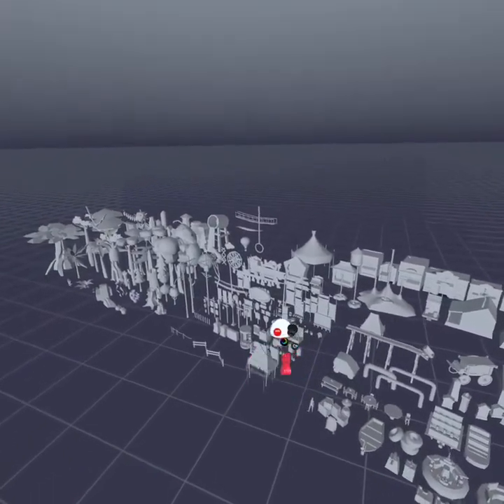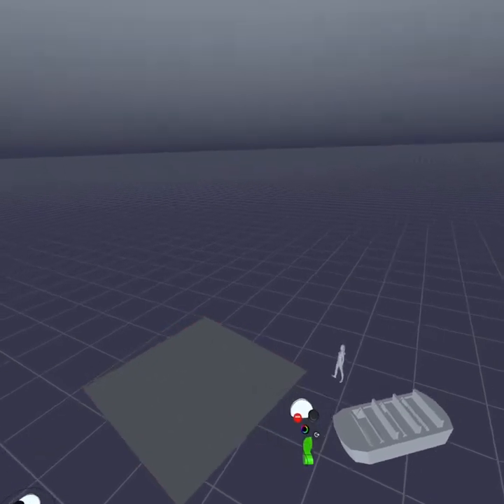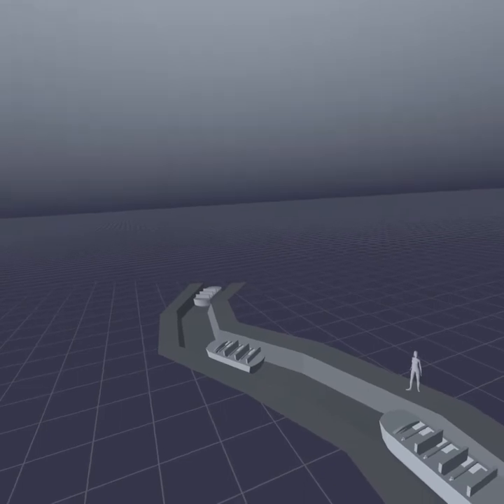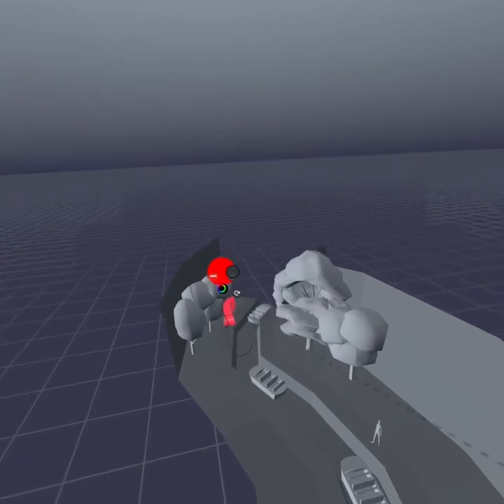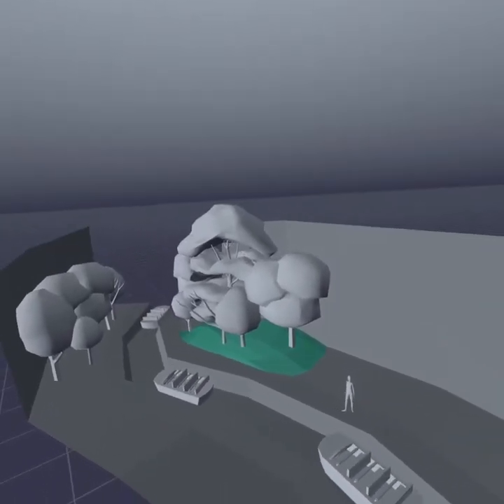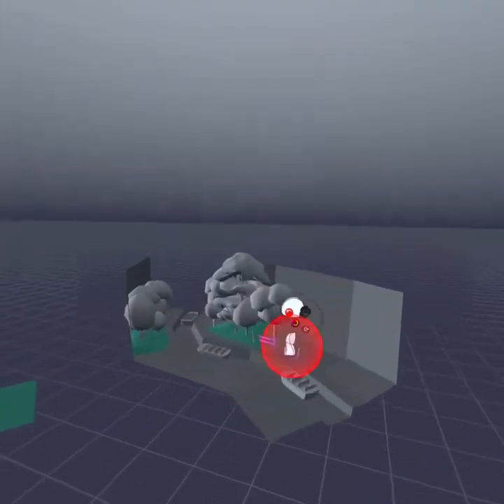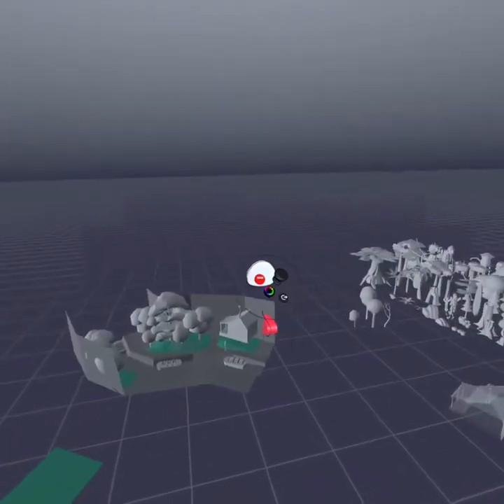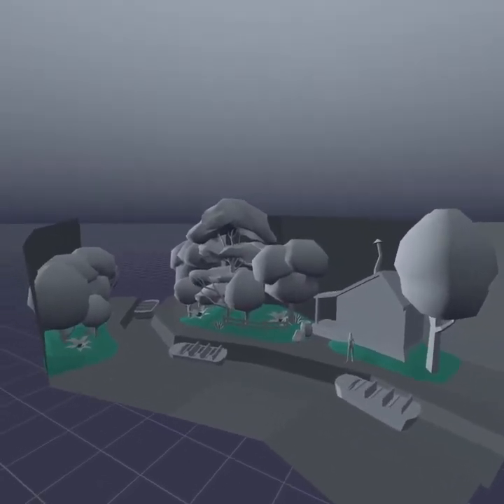Gravity Sketch Asset Placing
In this Third Part of the Gravity Sketch series of videos, I want to talk about what could be the most powerful use for this intuitive VR application. Although you can build just about anything in GS, you can also bring in models that you can arrange, very much like you would place furniture inside of a toy dollhouse. Best of all these assets can be scaled relative to the users that will eventually experience these environments, whether they will ultimately be a video game, theme park attraction, or VR experience. This process is incredibly fun and it creates countless happy accidents that don't necessarily happy when placing assets inside a more conventional 2D screen-based 3D application.